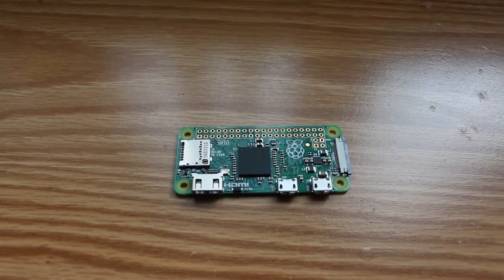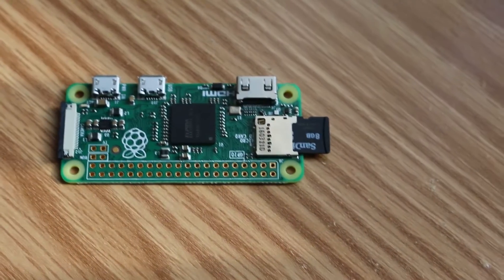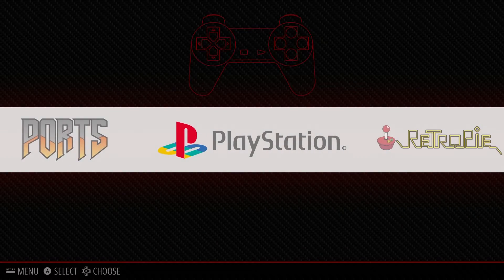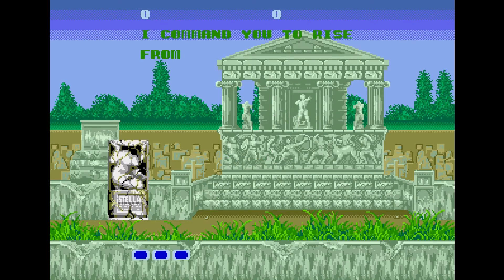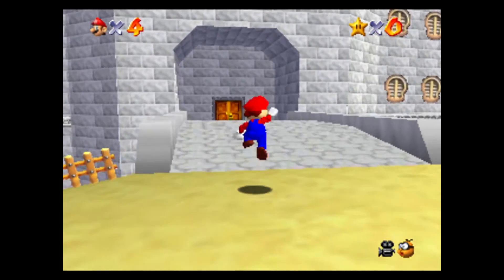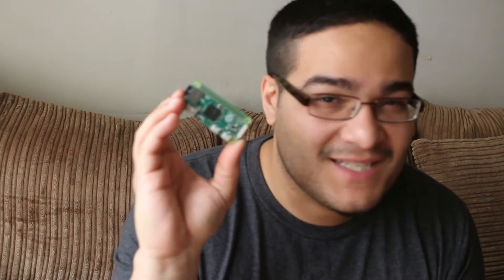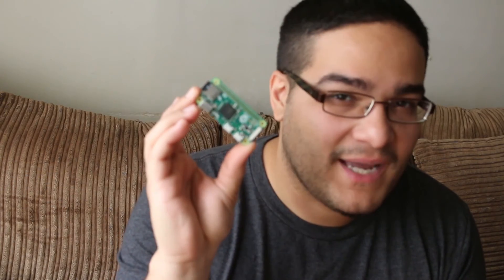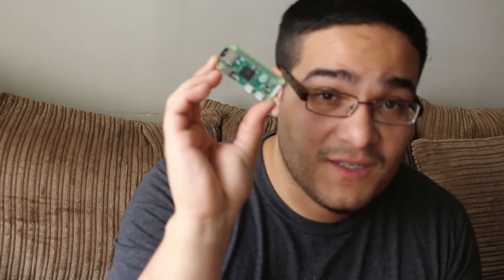Never be bored again for 5 BUCKS!!! *Raspberry Pi zero/ Retropie review*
NEVER be bored with the amazing raspberry pi zero. Today I'm going to review A FIVE DOLLAR single chip computer, loaded with retropie OS.